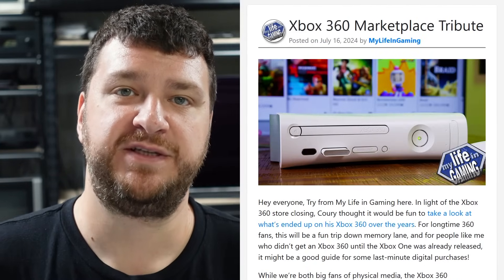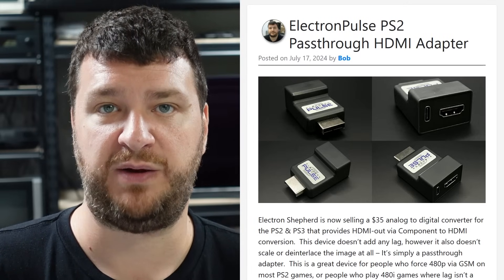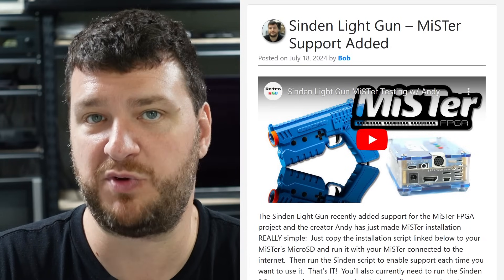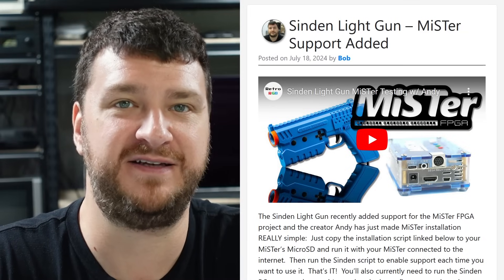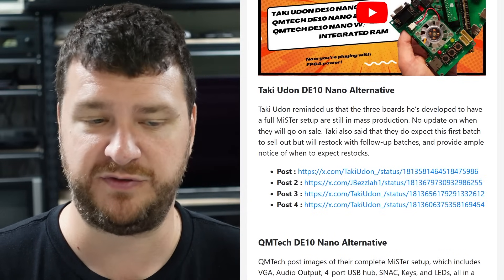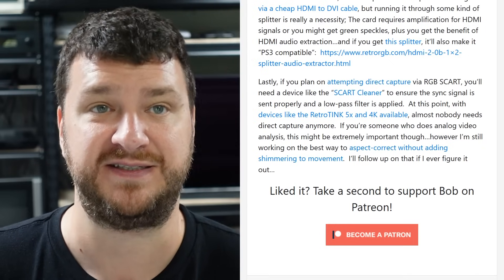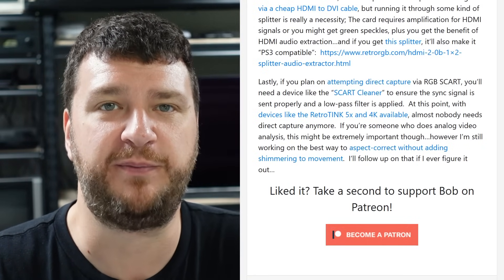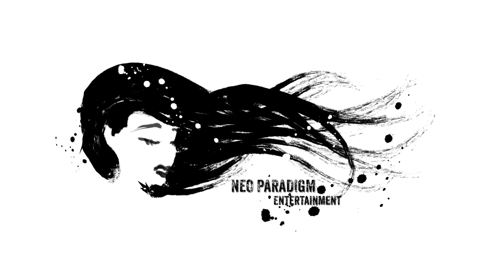Weekly Roundup #419 - July 24th 2024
To help support the channel, please consider signing up for monthly services, or just use our affiliate links to purchase things you were already going to buy anyway, at no extra cost to you

00:00  Welcome

00:32 360 Marketplace Tribute

01:15 Xefu Spoofer

03:40 PS2 HDMI Passthrough Adapter

09:11 MiSTer Sinden Light Gun Support

14:18 Zelda 2 NES to SNES

16:53 DE-10 Nano Alternatives

20:20 Datapath Vision OBS Fix

27:13 Open Source Genesis Everdrive

29:56 PlayStation Store Documentary

30:58 Thank you!!!